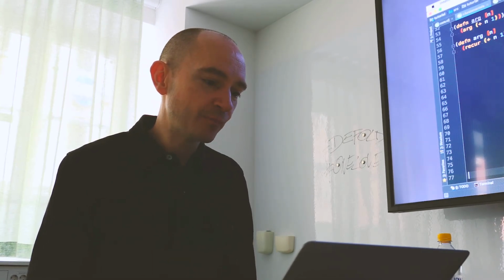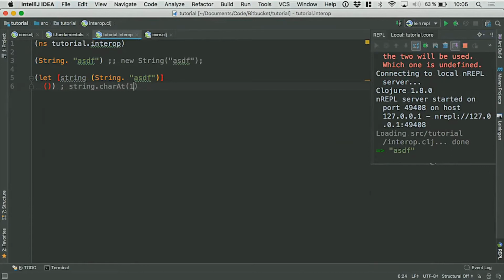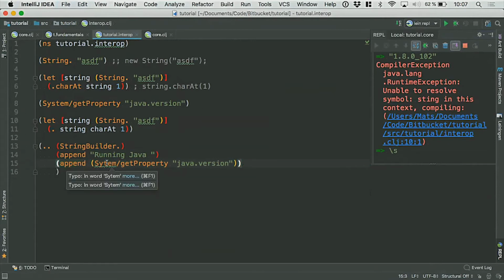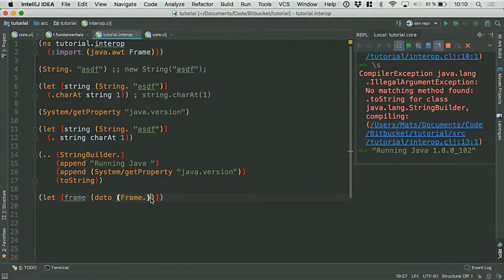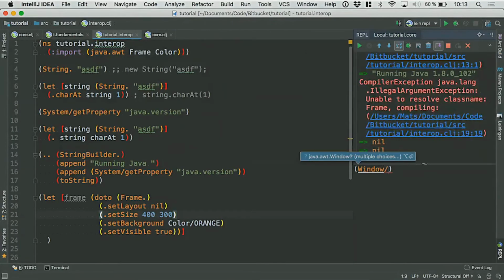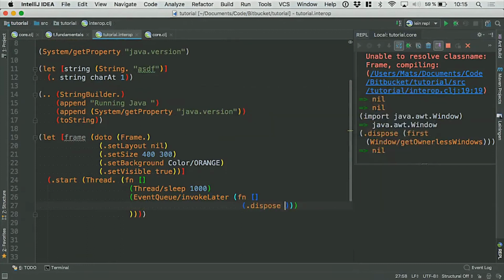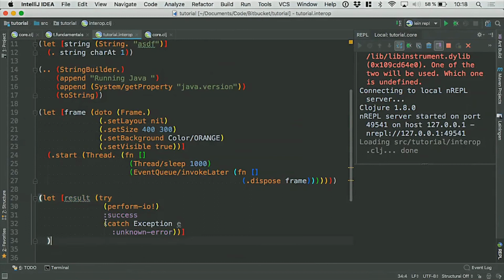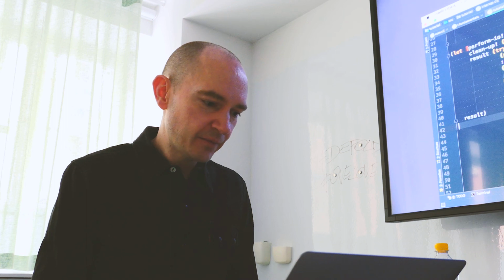Introduction to Clojure - Lecture 2 - Part 1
Clojure beginner tutorial is delivered by Mats Gisselson of Defold editor team.